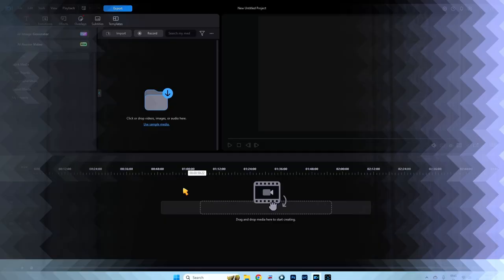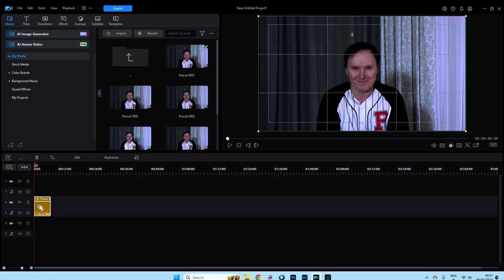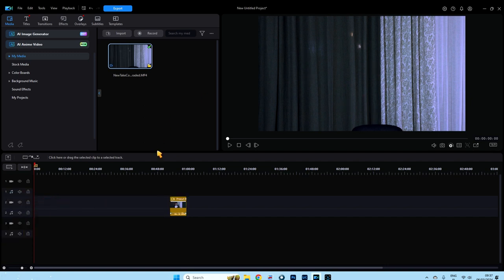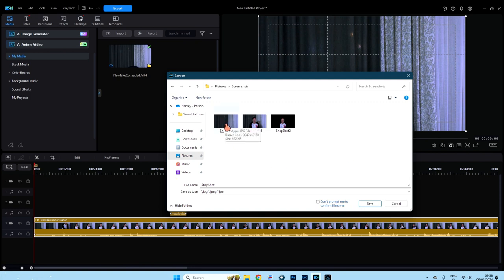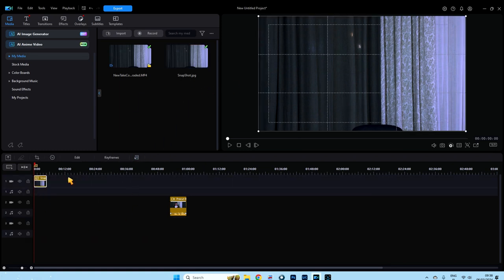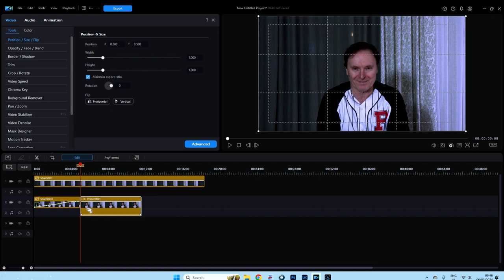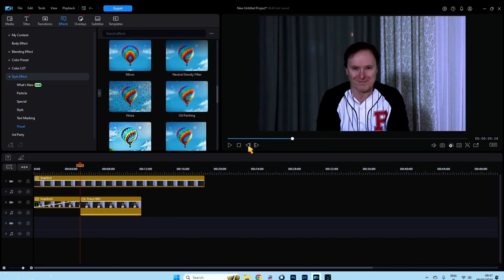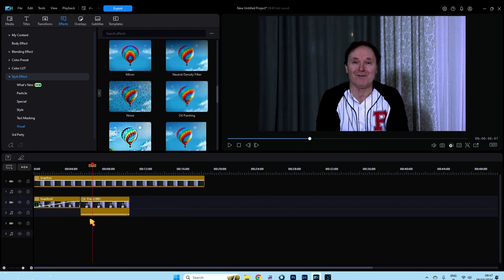PowerDirector Particle Effects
Today we are messing around with particles.
The first half of the video is our setup. Masking, background removal and adding the noise effect. In the second part is where we do all our Particle editing.
As editing particles is computer intensive I saved it for last as PowerDirector can slow down or your computer can slow down.